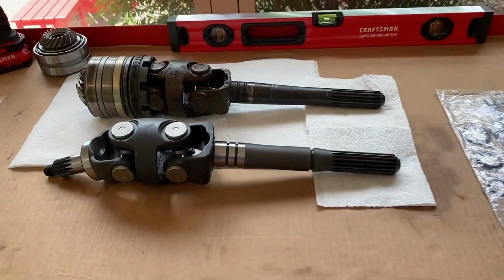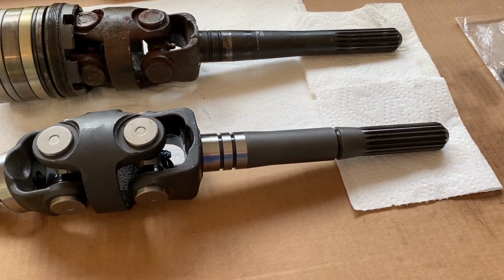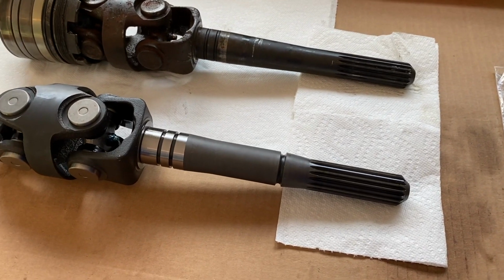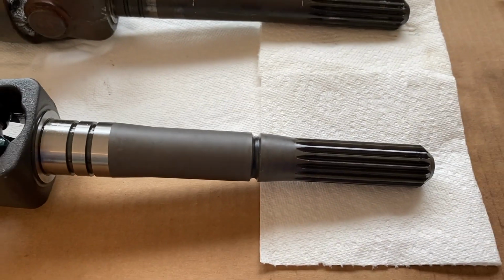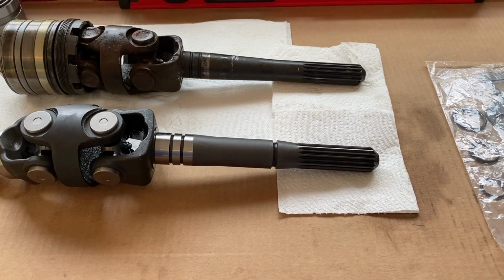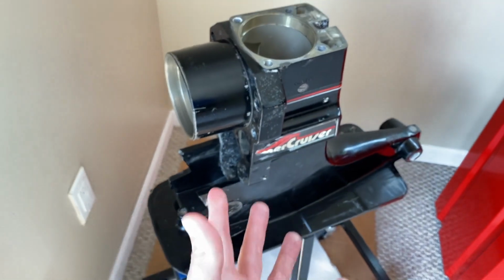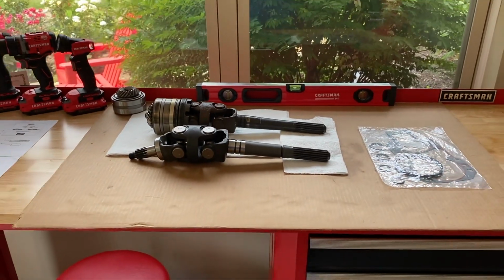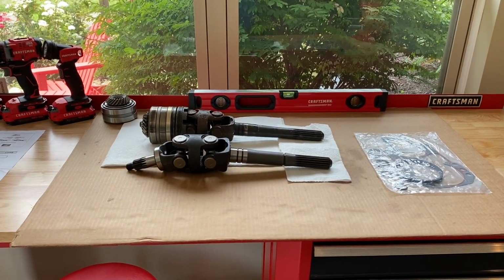3rd O-ring groove on Mercruiser Mercury outdrive yoke shaft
1.  Build assemble outdrive upper unit stand

2.  Best outdrive lower unit stand - assemble review

3.  How to assemble 6ft Craftsman workbench

4.  Adding drawers to workbench

5.  How to install Swivel Vise onto workbench